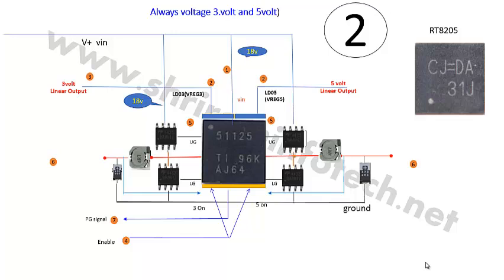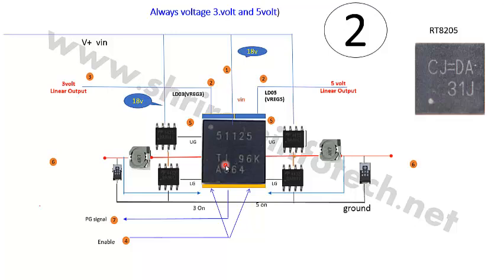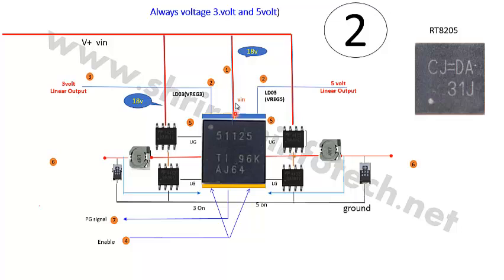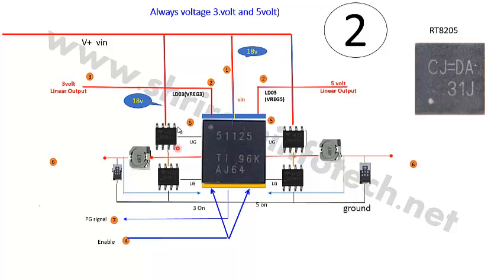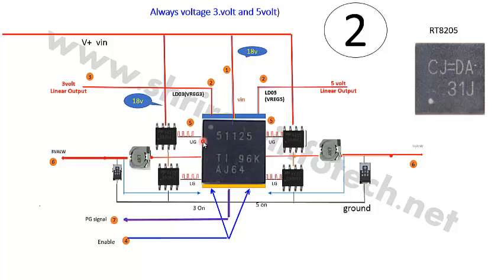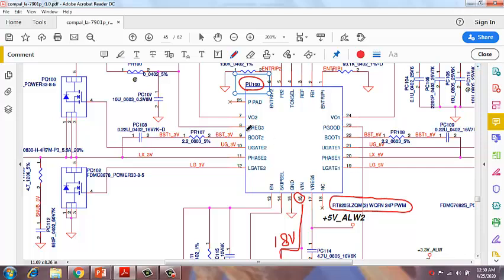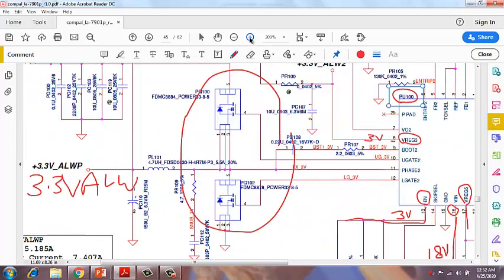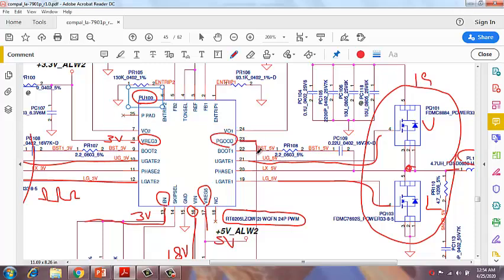3 3VOLT AND 5 VOLT SECTION IN LAPTOP IN LAPTOP